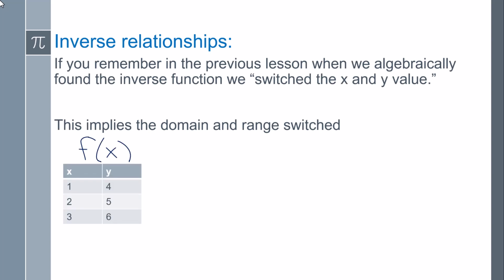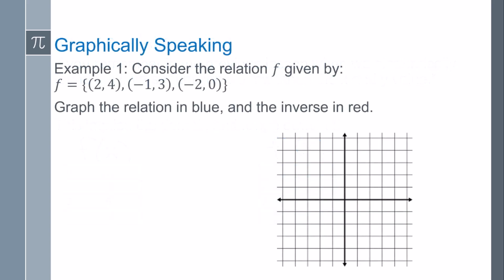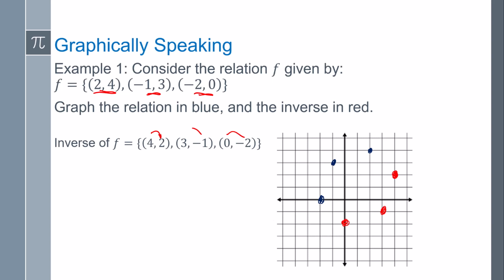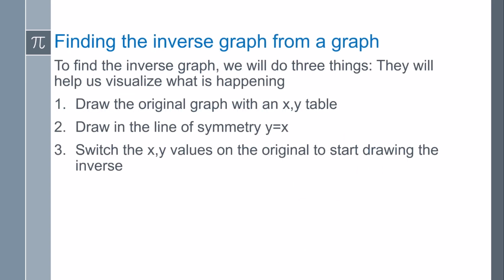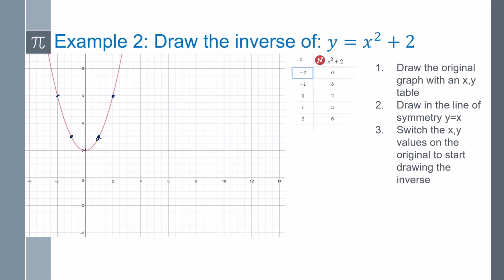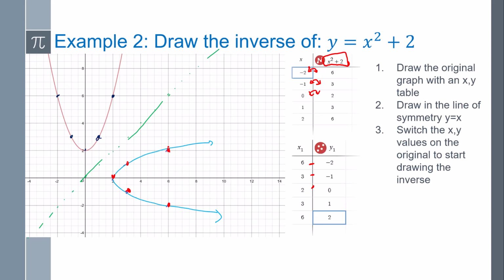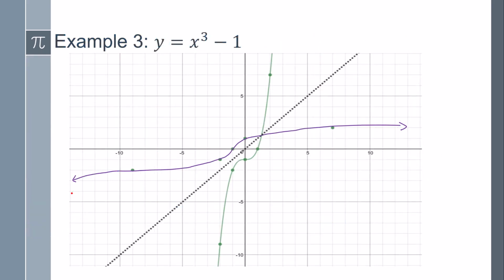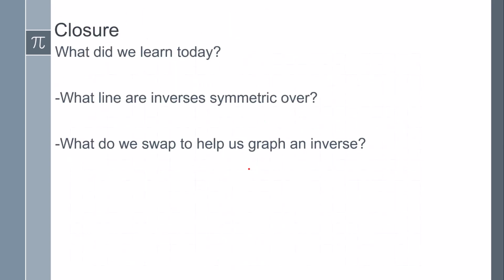Lesson 3-1-2 Inverses and Logarithms